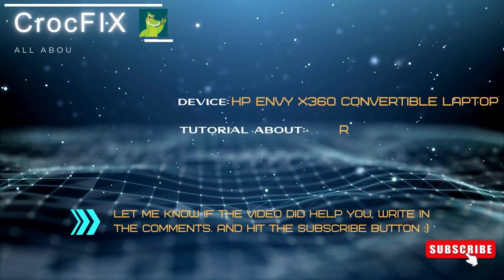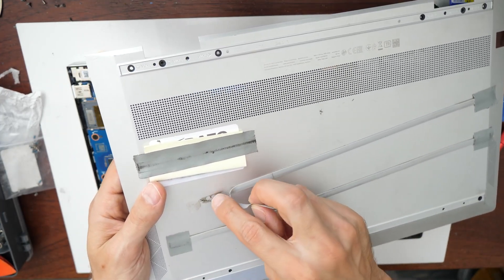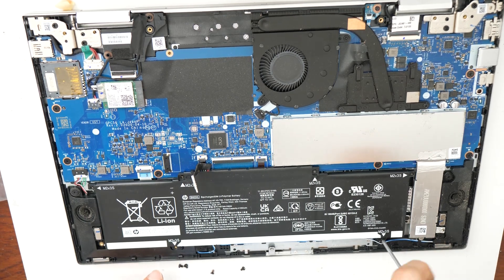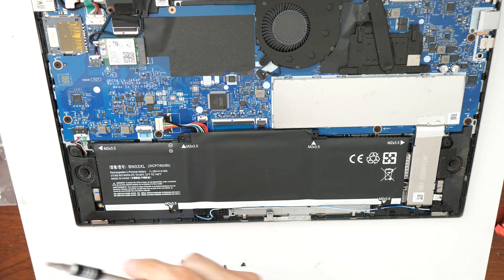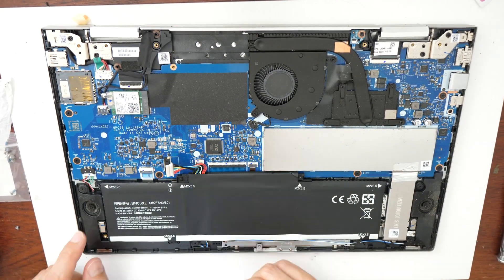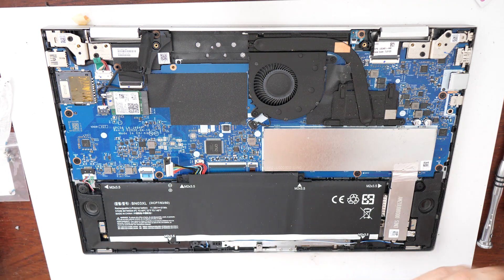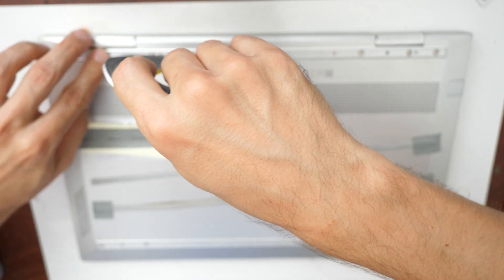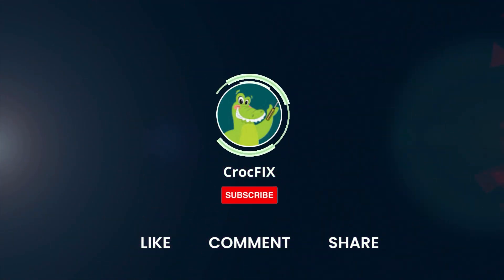HP Envy X360 Convertible 15'' - REPLACE BATTERY / 15-ed0013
The Battery on your HP ENVY X360 Convertibleis not holding that long? Or the battery started to blow up? Or your laptop just shuts down, when you disconnect the charger? This video will show you, how to replace & repair it. Make it work again with CrocFIX.

Models: 15-ed0013mn 15-ed 15-ed00 15-ed0013 and others

LENS CLEANER KIT
SREWDRIVER SET